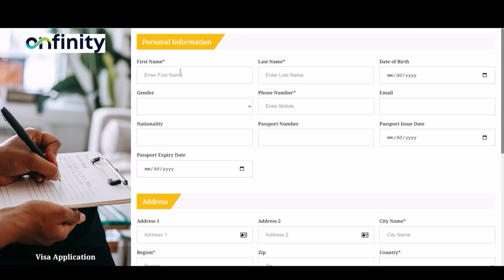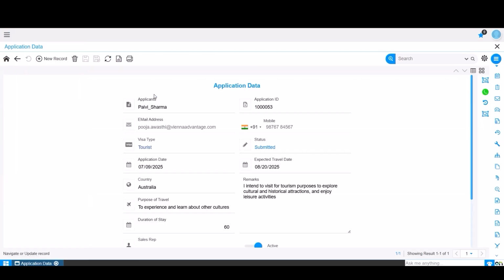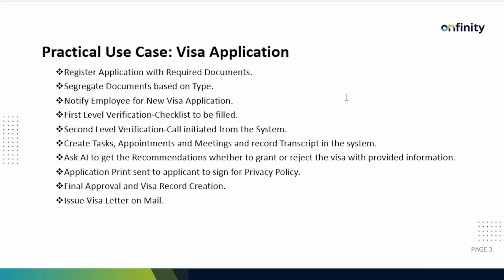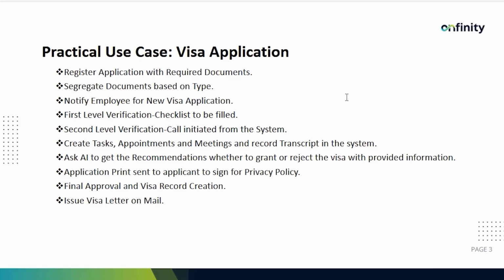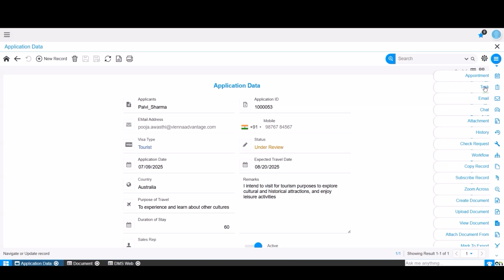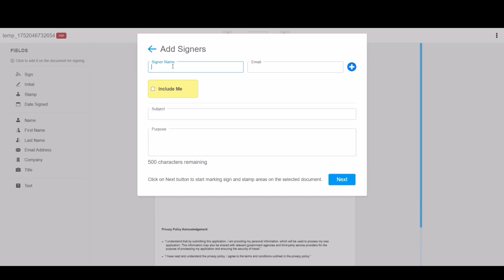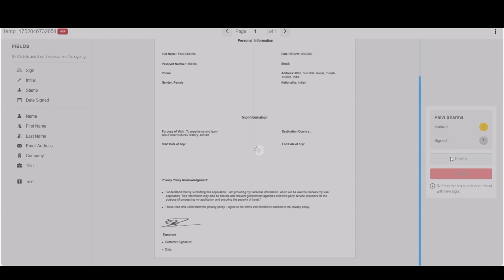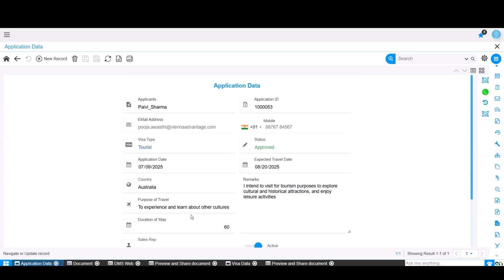24 Application Dictionary | Use Case | Visa Process Walkthrough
Discover how visa application workflow automation streamlines the entire approval process from registration to final approval. In this Onfinity ERP demo, we walk through a complete visa application system that eliminates manual data handling and automates every stage of verification.

This video shows you exactly how a modern document management system handles visa applications end-to-end. You'll see how applications are registered, documents are automatically categorized by type, notifications trigger the right approvers at each stage, and electronic signatures replace paper processes. We also demonstrate how AI generates recommendations to support approval decisions, and how the final visa record is created automatically through backend workflows.

Immigration departments processing high-volume applications
Government agencies managing document verification workflows
Organizations automating multi-stage approval processes
Compliance teams handling privacy policy signatures
Decision-makers evaluating workflow automation platforms

USE CASES
Visa application registration and document upload
Automatic document segregation and categorization
Multi-level verification with notifications
Electronic signature collection and privacy policy compliance
AI-powered approval recommendations
Automated visa record creation
Email delivery of visa letters and approvals

The Onfinity visa application window demonstrates how automation reduces processing time, eliminates data entry errors, and ensures compliance at every verification stage. Instead of manually routing applications between teams, the system automatically notifies the right person at the right time. Documents are instantly organized by type. Approvers complete checklists and move applications forward without switching between systems. Electronic signatures capture applicant consent without printing or mailing. The AI layer adds an objective recommendation based on application data. Finally, the visa record generates automatically, and approval letters go directly to applicants via email.

This approach works for any multi-stage approval process that requires document management, role-based workflows, and audit trails. Whether you're handling visa applications, loan approvals, or compliance certifications, the same automation principles apply.

Ready to see how this works in your organization?

TIMESTAMPS
00:00 Introduction to visa application workflow automation
02:15 Application registration and document upload
04:30 Automatic document segregation by type
06:45 Initial level verification and notifications
09:20 Second level verification with call integration
11:50 AI recommendation system for approvals
14:10 Electronic signature collection and privacy policy
16:40 Final approval and automatic visa record creation
18:55 Visa letter delivery via email